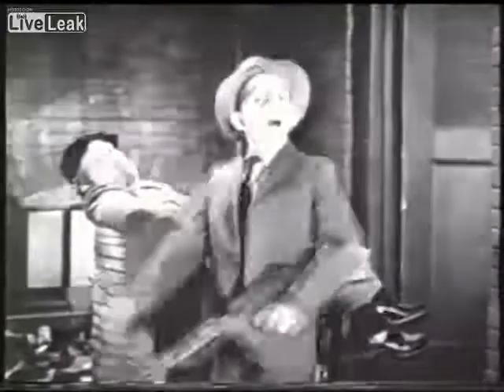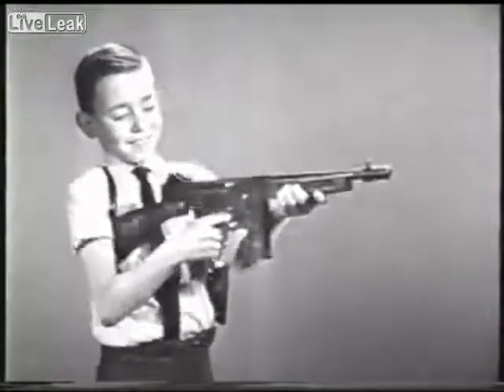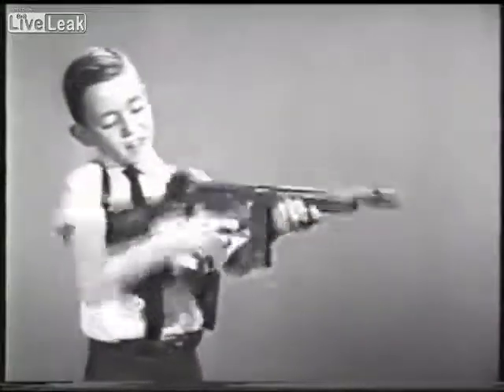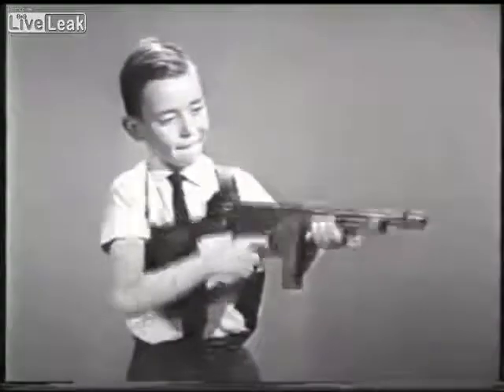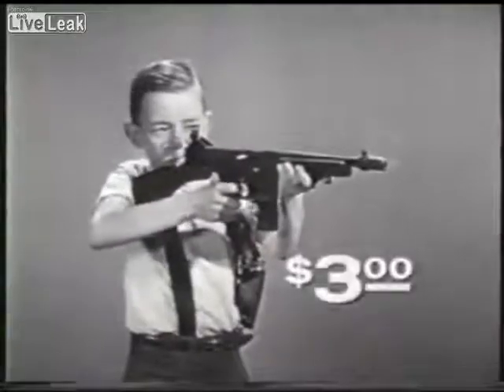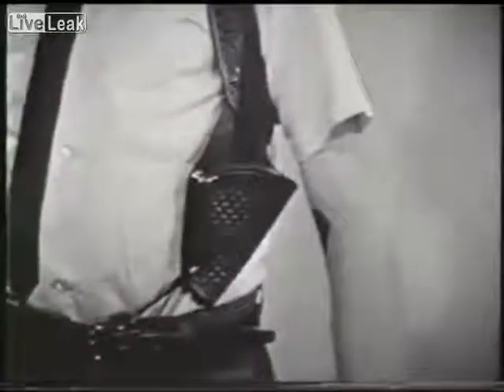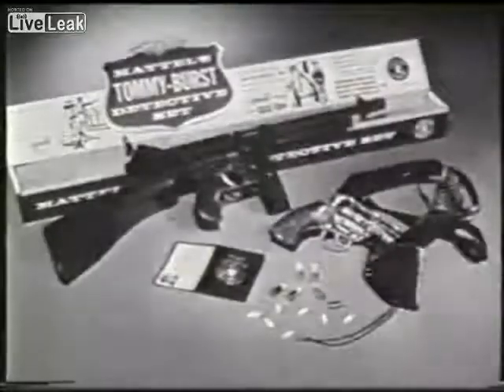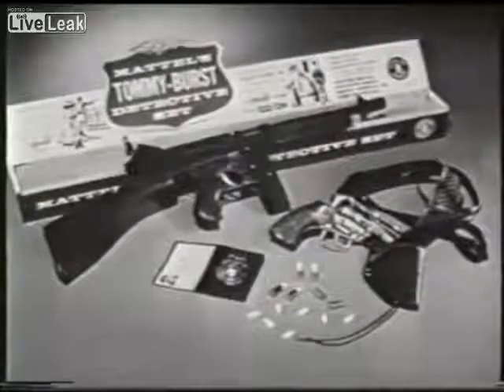(1960's) Tommy Burst Gun Only $3.00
Mattel Tommy Burst TV commercial 1960s!